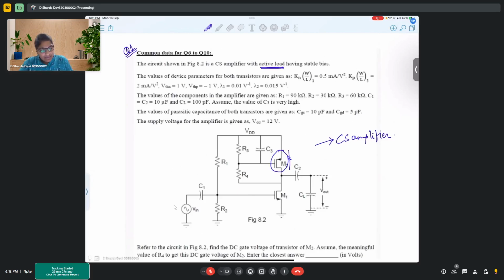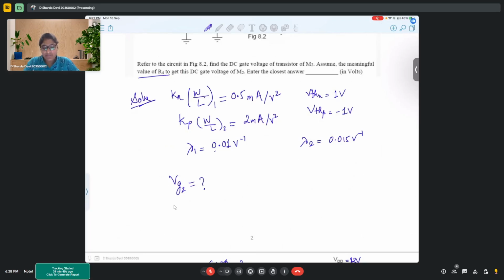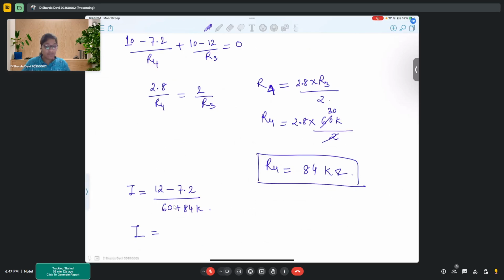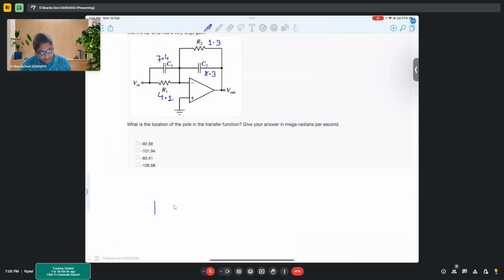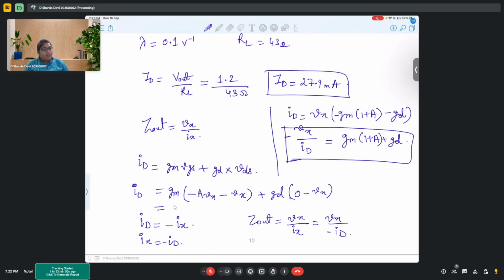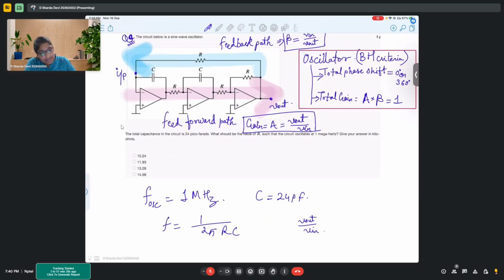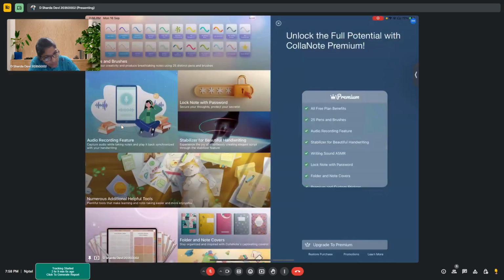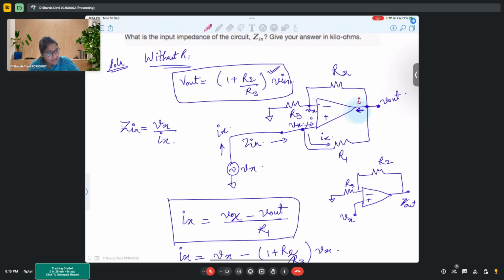Week 8 Live Problem solving session: Analog Electronic Circuits